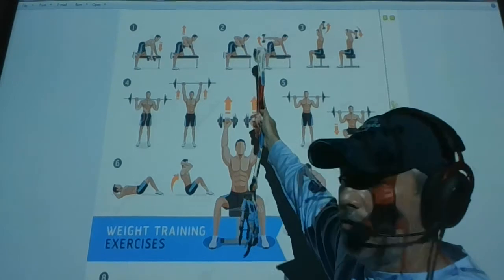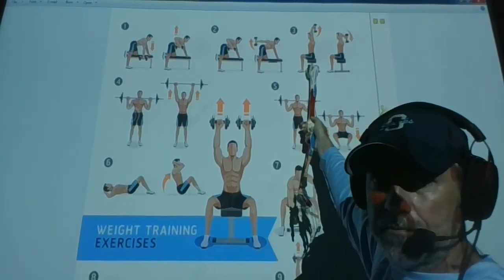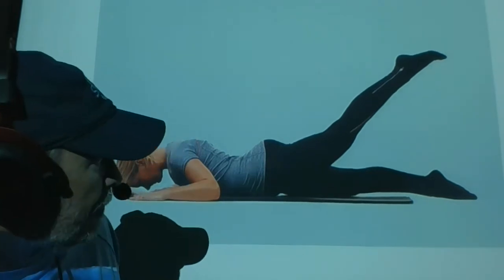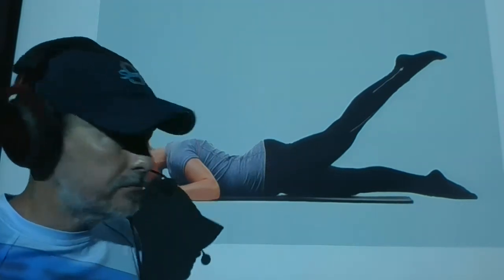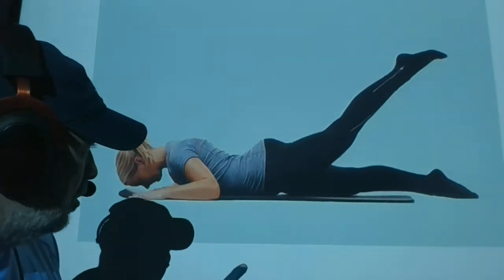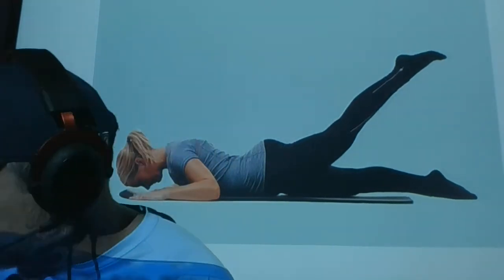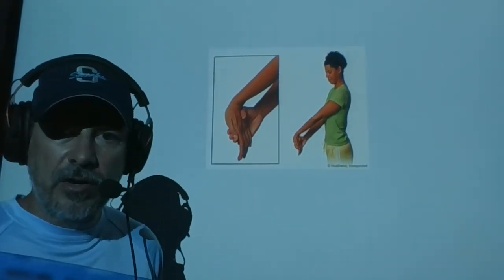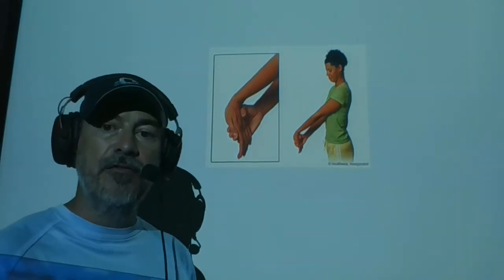KNES 310 Exam 1 Practice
Wrapping up all of Exam 1 content into practice